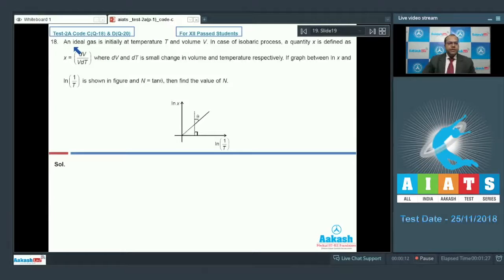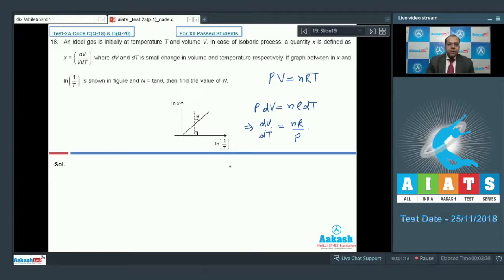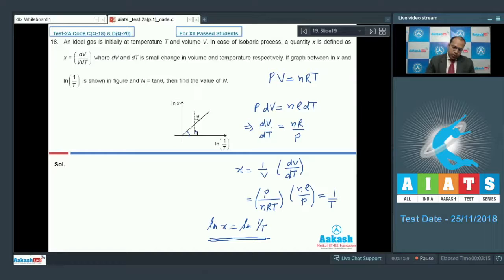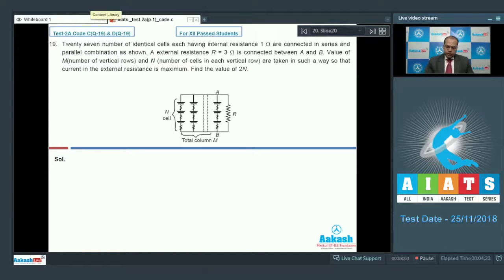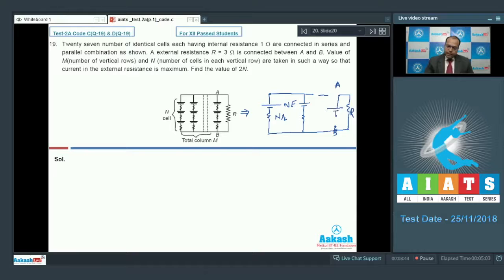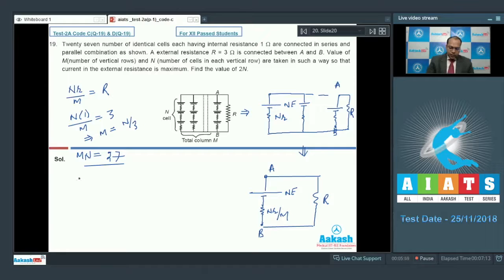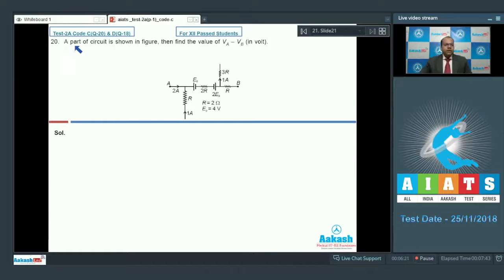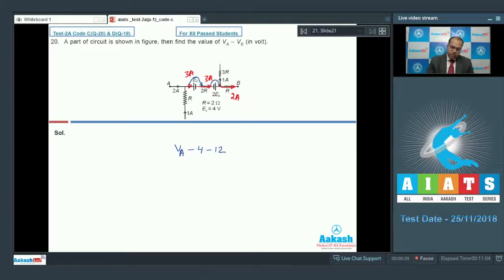AIATS TEST 2A PAPER 1 Code C&D For XII Passed Students PHYSICS JEE Advanced 2019 Q18 to 20